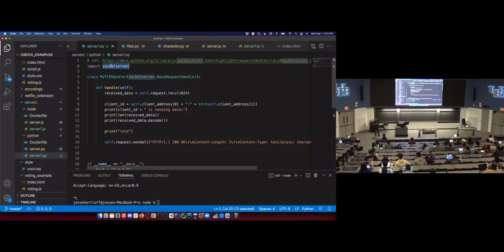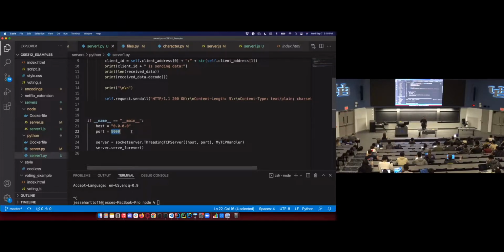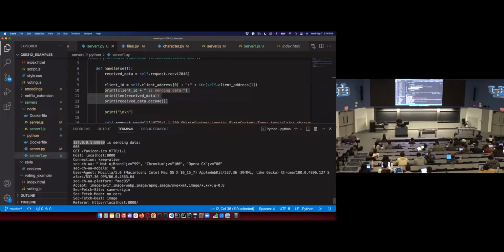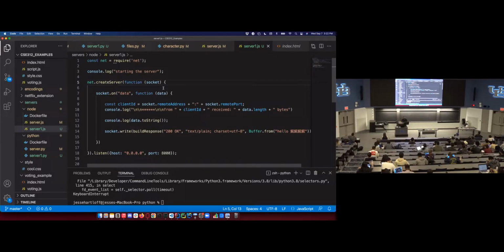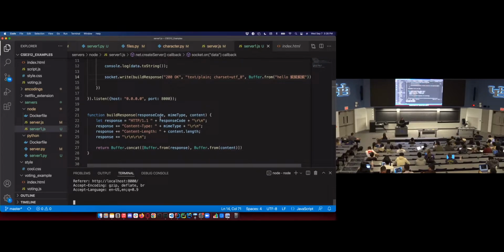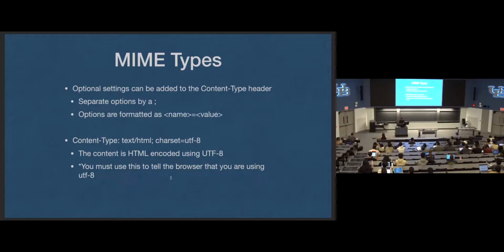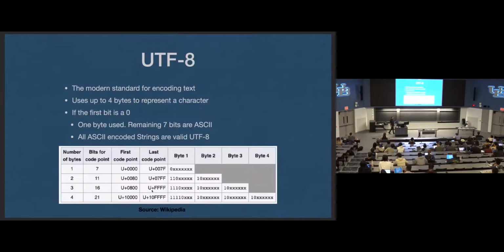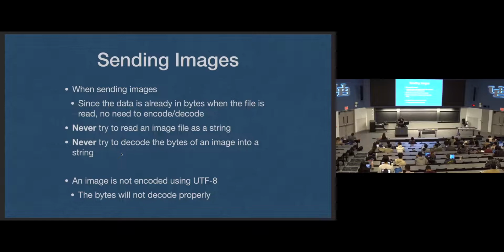[CSE 312] HTTP - Static Files, MIME Types and Encodings (Wednesday, September 07, 2022)